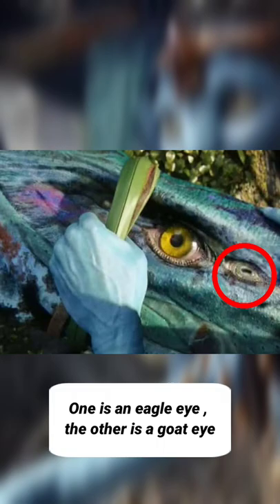Did you notice this in Avatar...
Did you notice this in Avatar... | Avatar | Avatar : The Wave of Water

Did you notice this in Avatar... Banshee's have two types of eyes . One is an eagle eye , the other is a goat eye. A goat eye allows for around 300 degrees of view and is often used by prey. While the eagle eye used for detailed vision by predators.